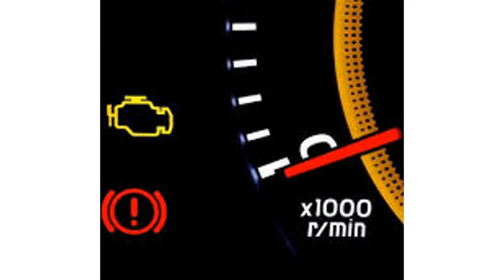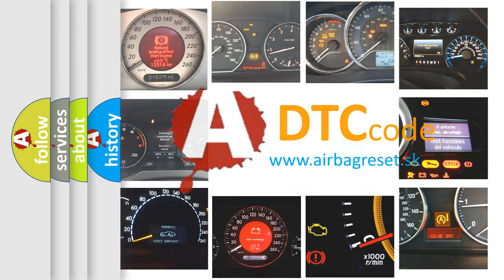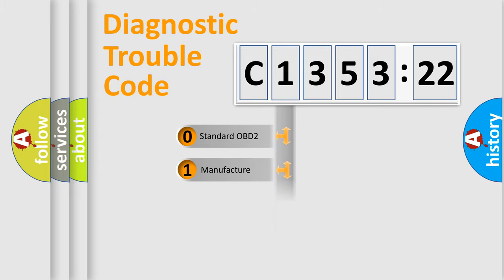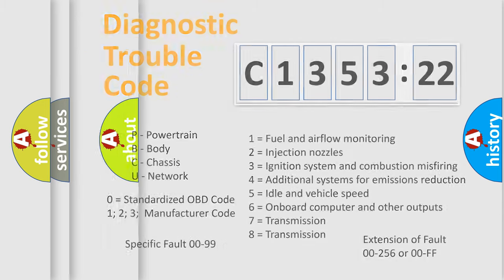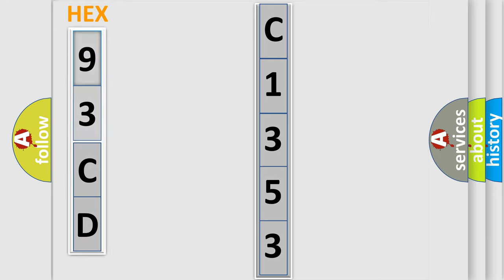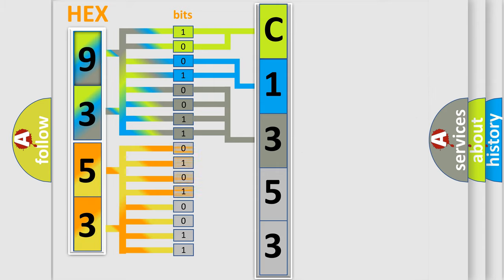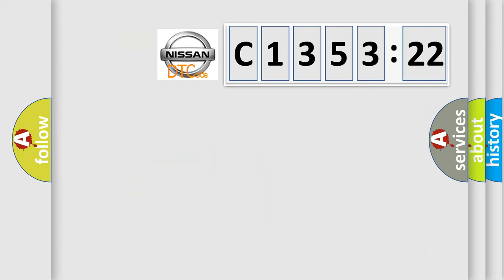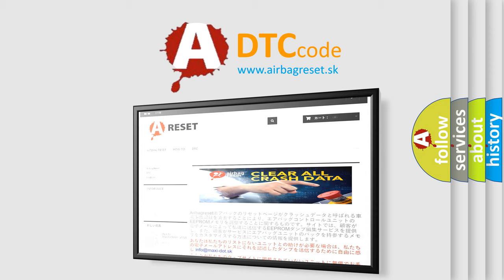DTC Nissan C1353-22 Short Explanation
Contents:
0:21 Basic DTC analysis according to OBD2 protocol standard.
1:48 Insight into programming
2:58 A diagnostically understandable description of the Diagnostic Trouble Code
3:05 Basic error definition

Make:
Nissan
Code:
C1353 22
Definition:
O2 (B2 S1) Heater Relay Circuit Low
Cause:
O2 assembly is damaged, or the O2 heater element is damaged or has failedO2 heater control circuit is shorted to groundPCM has failed
Failure Type: